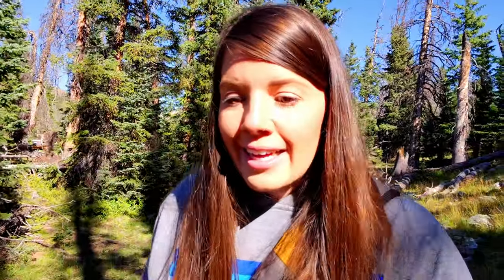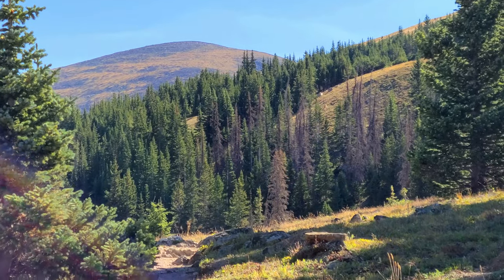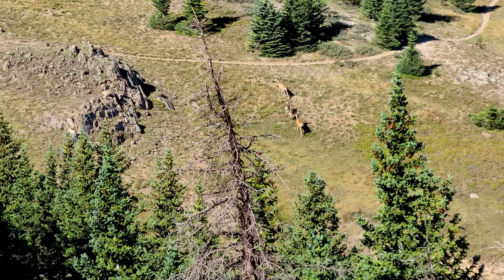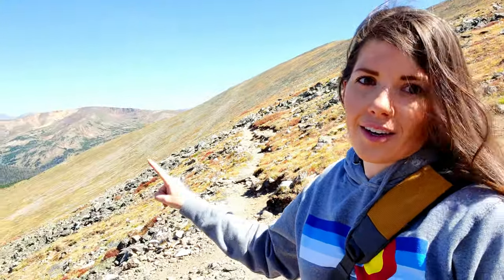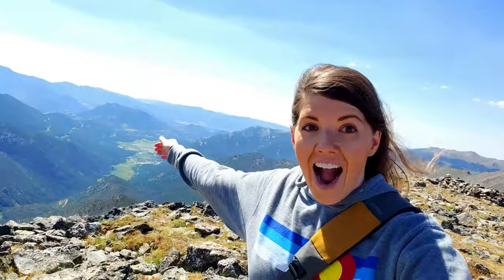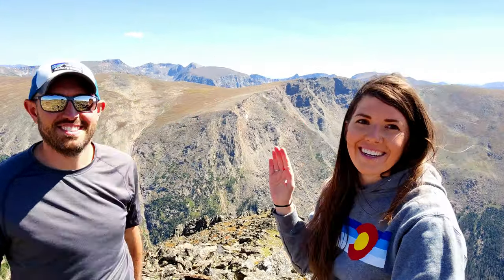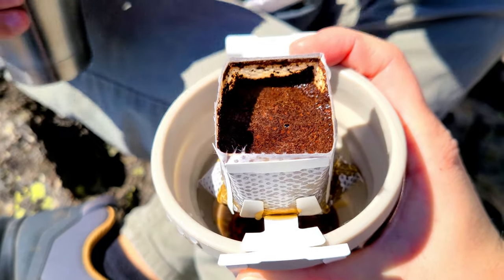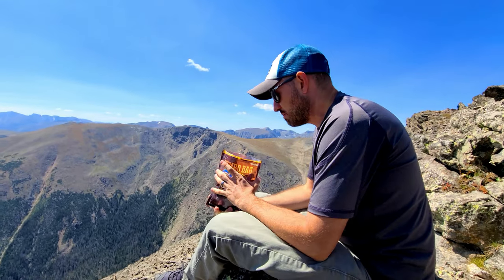BEAUTIFUL SHORT SUMMIT HIKE in Rocky Mountain National Park | Mount Chapin | Hiking Guide Colorado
Mount Chapin is one of the many beautiful summit hikes located in Rocky Mountain National Park. The best thing about this hike is that it’s short with a distance of only 3.9 miles roundtrip. However, the summit is located at 12,454 feet above sea level, so get ready for a nice incline of 1,463! This hike begins just off the Old Fall River Road in Rocky Mountain national park. Keep in mind it’s a gravel road that is only open for a few short months during the summer. You’ll hike through forest until you reach the open alpine tundra, you’ll cross many rock fields, and a hard .03 climb to reach the top of Chapin Mountain. It’s one of the best hikes in the Rocky Mountain National Park. Follow along as I share with you the complete hiking guide and tips to summiting Mount Chapin in Rocky Mountain National Park.

ITEMS MENTIONED IN VLOG:
- Collapsible Cups
- Kuju Pour-Over Coffee
- Hot Water Thermos